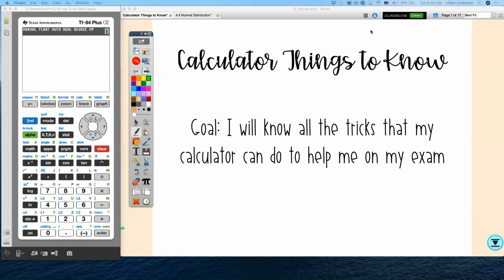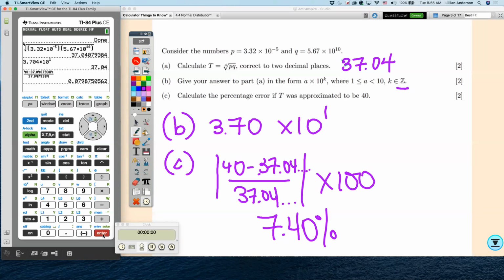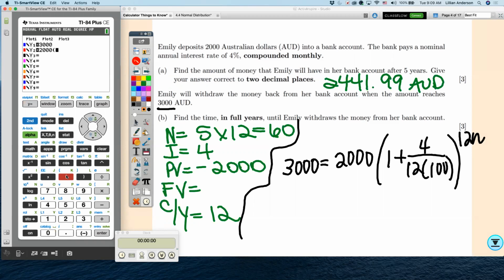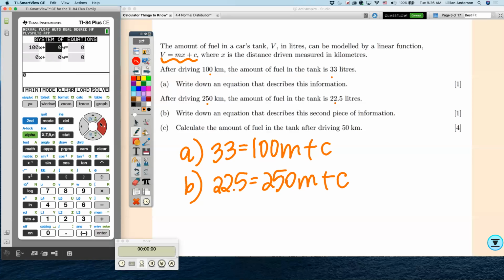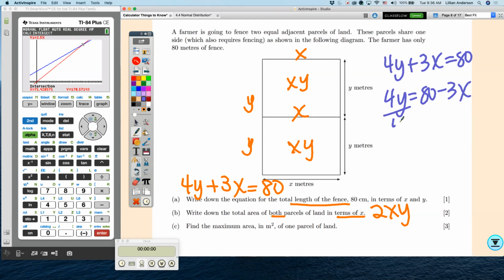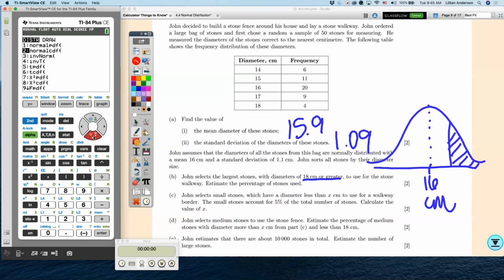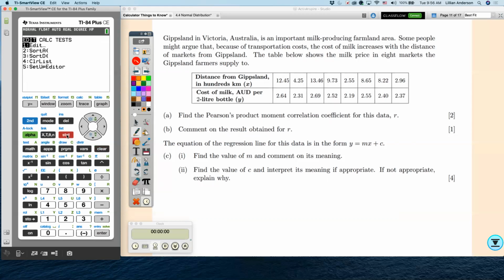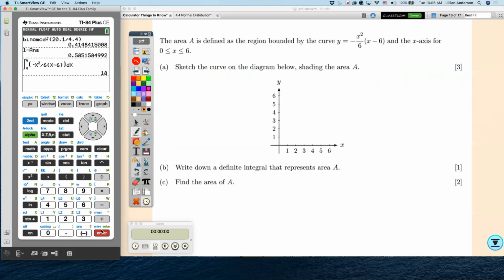Calculator Things to Know A&I